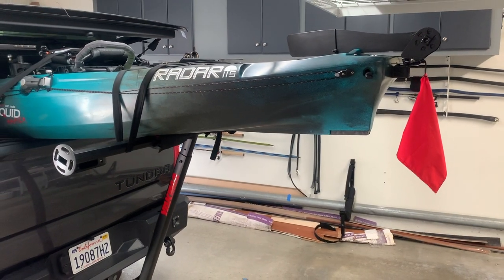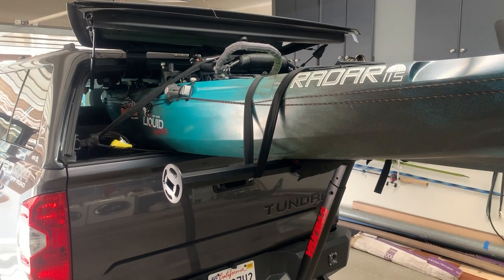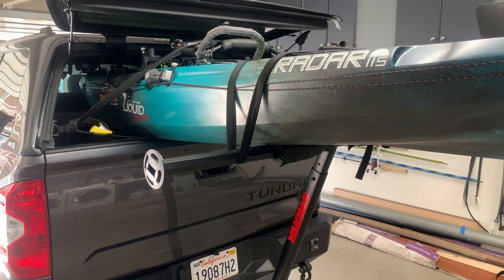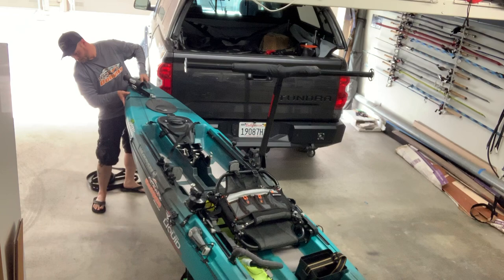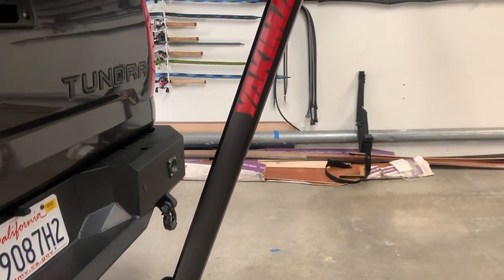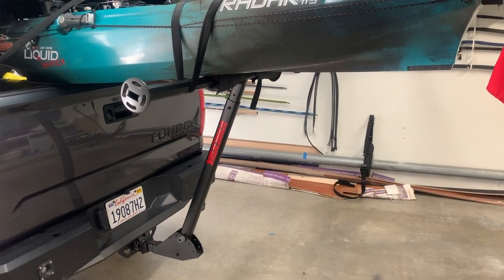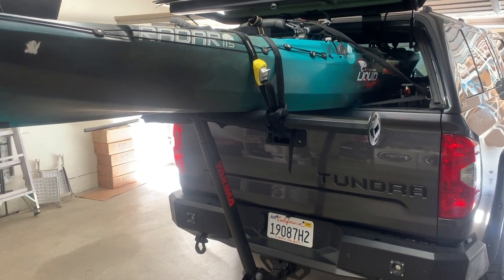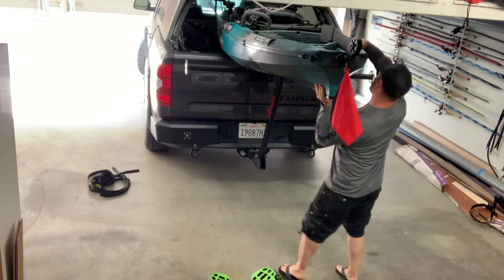Yakima Long Arm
Here is how I use and setup the YAKIMA Longarm bed extender for my Wilderness Systems Radar 115 fishing kayak. You can get this gear at Crossed Industries